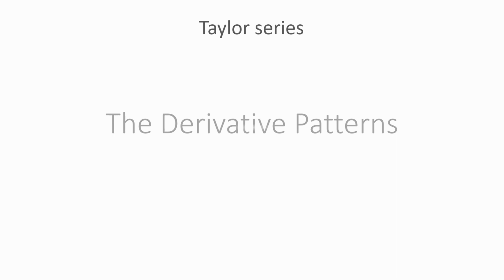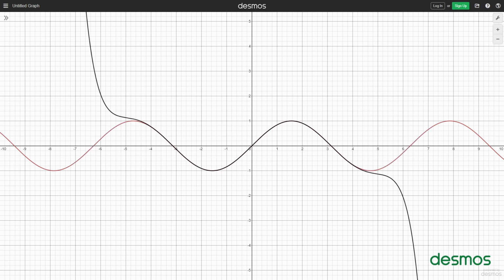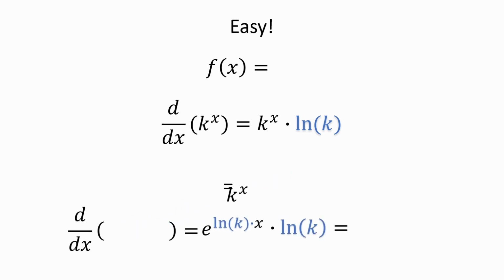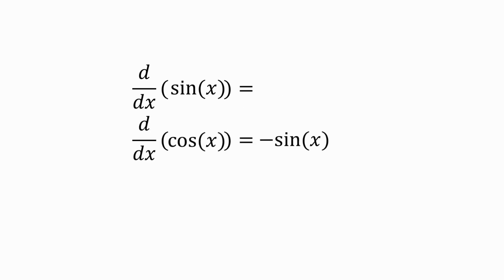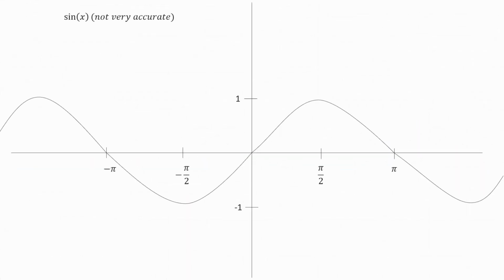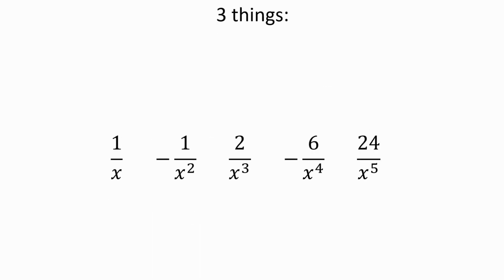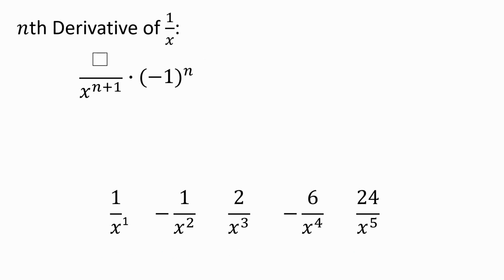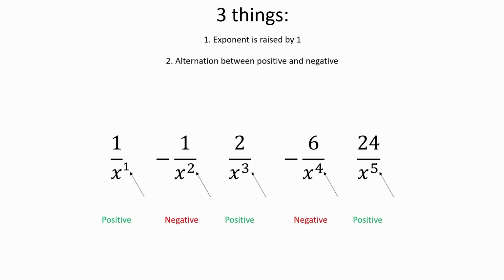The Derivative Patterns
Things to know:
-I have never attended a calculus class
-I mentioned this in the video, but I discovered this a few months ago by myself and this is technically taking you along the journey with me
-Therefore, there are probably a lot of issues, big and small, that are in the video (first of all, technically when I show the "taylor series" on desmos, it is a taylored polynomial, not a taylor series).

I also wanted to mention abstraction. In the making of this, I did think about my layers of abstraction, but I really do realize I could have done a better job dealing with after I recorded it. I realize that I jump straight into definitions and then explain them, rather than explain them, then jump to the definitions. If I could rewrite something, it would be to compensate for that error. I don't care if I even get a good place in this exposition, all I care is that I learn meaningful lessons from it from others and make these corrections before its too late.